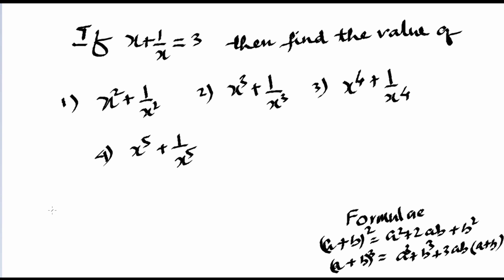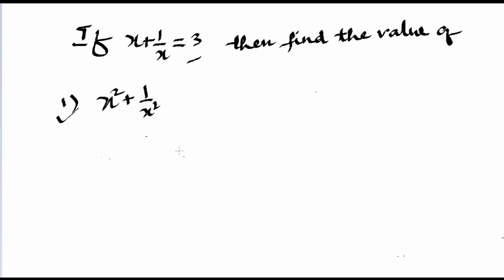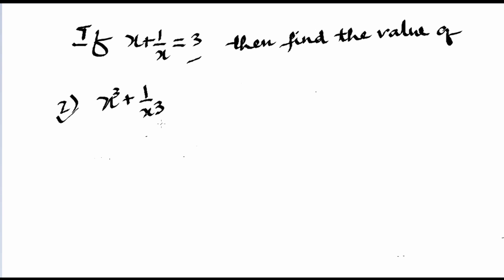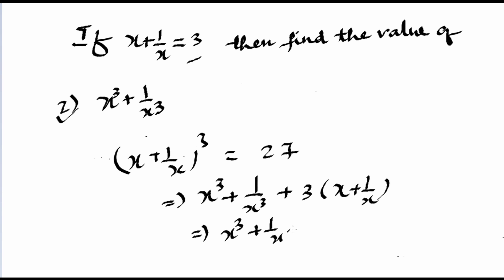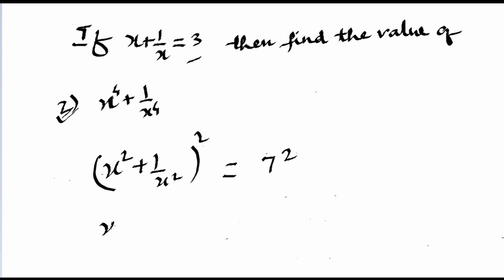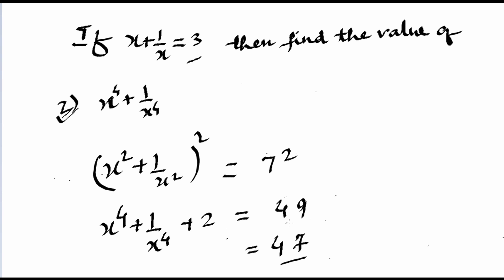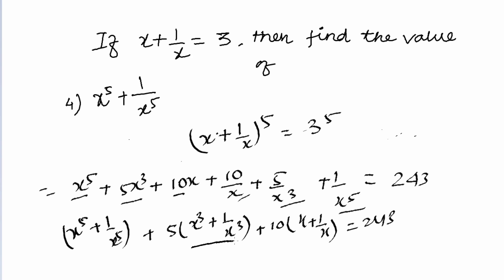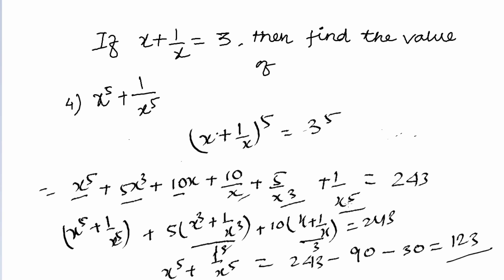Algebra important Question Asked in various Exams-Easy Solution [CSAT]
A Question that is commonly asked in various Exams and Easy Solution to that